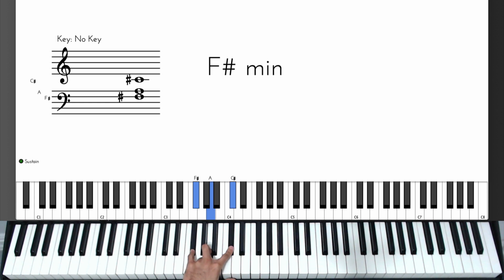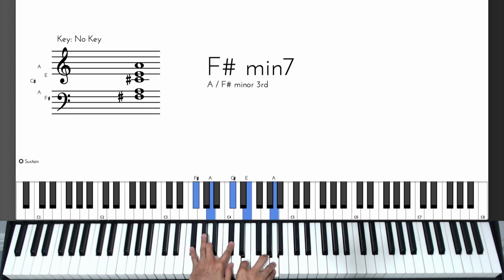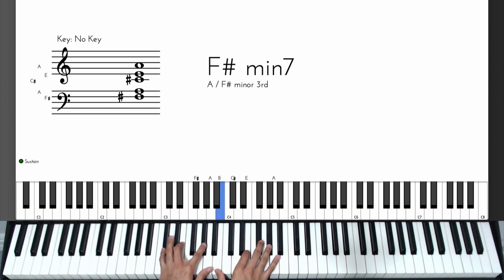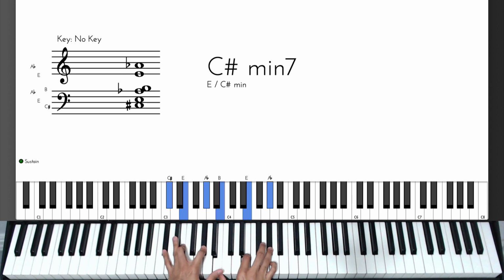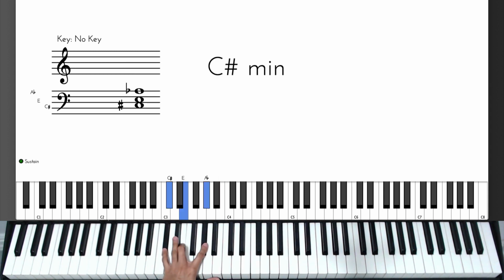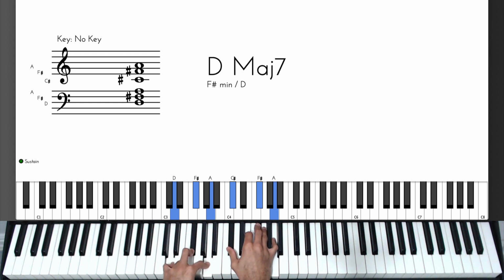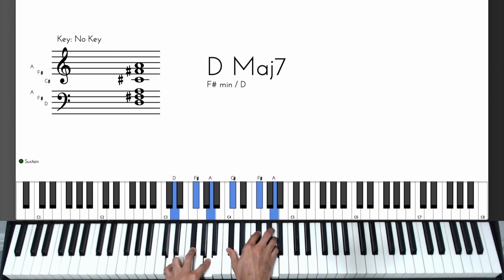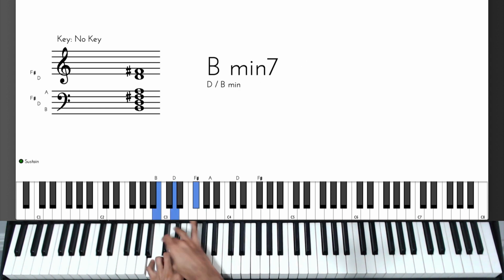Learn These R&B Chord Progressions on Piano | 'Rumors'- Jeremiah Paltan (Feat. Marie Love)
In this piano tutorial, I show you guys some easy to learn R&B chord progression that come from the song 'Rumors' by Jeremiah Paltan (feat. Marie Love).

1. 🎹 Gospel Jazz Progressions Course